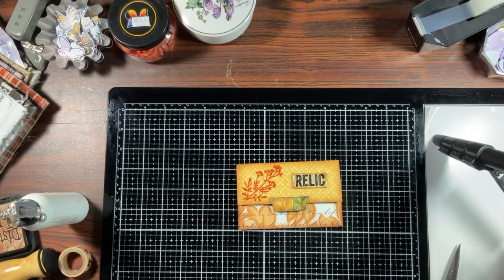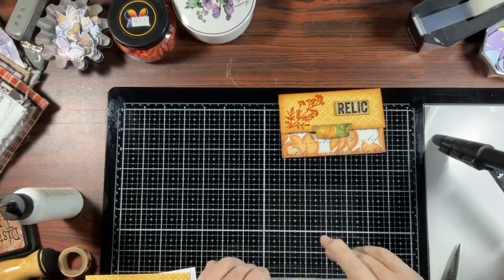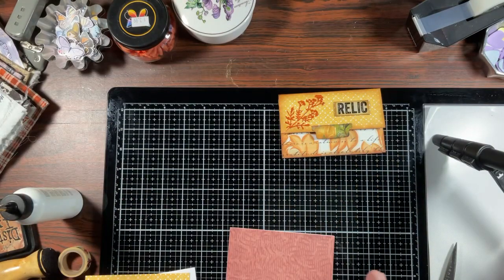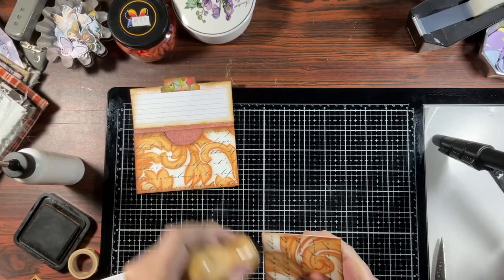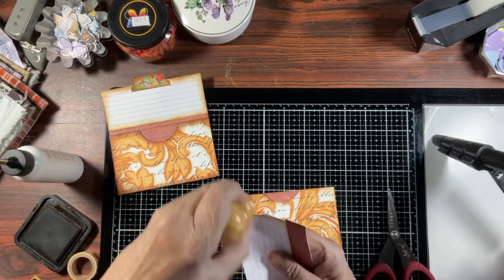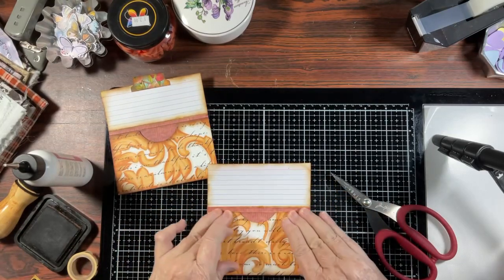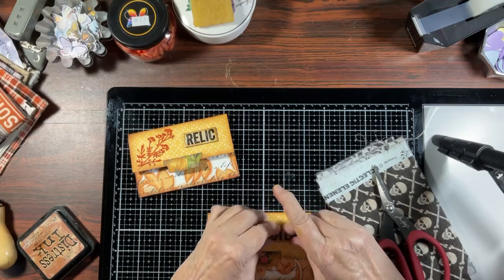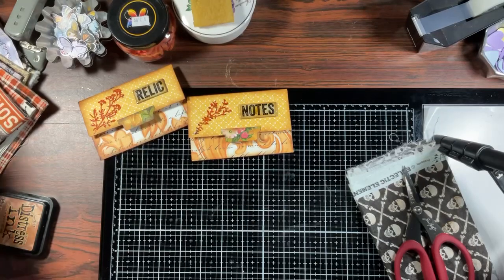Creating an Index Card Envelope for your Journals TUTORIAL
Lets create an envelope using index cards for your journals. This will be from beginning to end. Please come and join me. I appreciate your support.